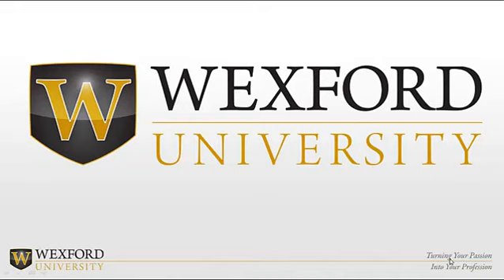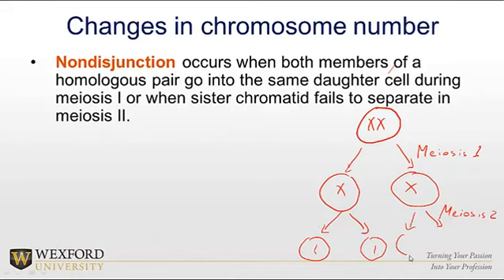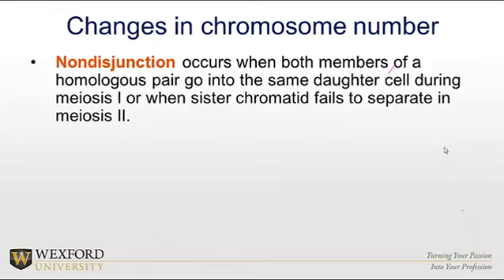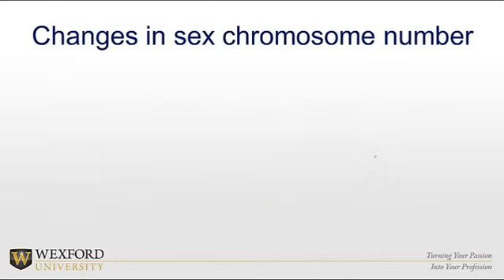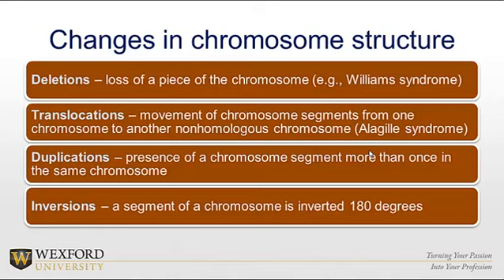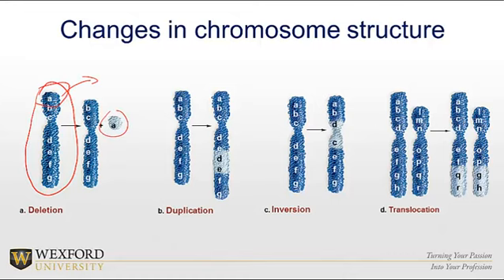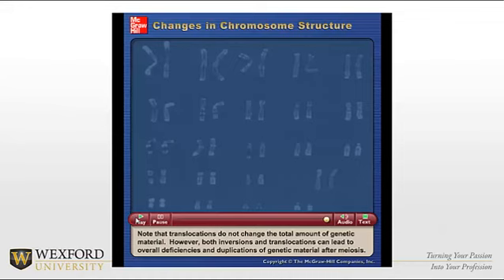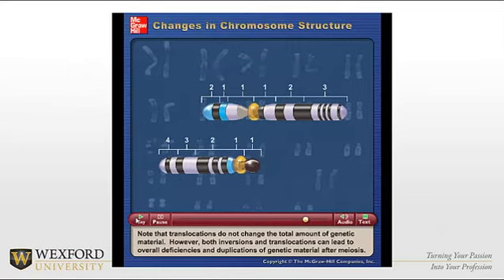Chromosomes, Biology and Genetics | Fitness Education Review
(Training provided by Wexford to NESTA/Spencer Institute) Learn about chemistry and biology. What is a chromosome?
Chromosomes are thread-like structures located inside the nucleus of animal and plant cells. Each chromosome is made of protein and a single molecule of deoxyribonucleic acid (DNA). Passed from parents to offspring, DNA contains the specific instructions that make each type of living creature unique.
The term chromosome comes from the Greek words for color (chroma) and body (soma). Scientists gave this name to chromosomes because they are cell structures, or bodies, that are strongly stained by some colorful dyes used in research.

What do chromosomes do?
The unique structure of chromosomes keeps DNA tightly wrapped around spool-like proteins, called histones. Without such packaging, DNA molecules would be too long to fit inside cells. For example, if all of the DNA molecules in a single human cell were unwound from their histones and placed end-to-end, they would stretch 6 feet.
For an organism to grow and function properly, cells must constantly divide to produce new cells to replace old, worn-out cells. During cell division, it is essential that DNA remains intact and evenly distributed among cells. Chromosomes are a key part of the process that ensures DNA is accurately copied and distributed in the vast majority of cell divisions. Still, mistakes do occur on rare occasions.
Changes in the number or structure of chromosomes in new cells may lead to serious problems. For example, in humans, one type of leukemia and some other cancers are caused by defective chromosomes made up of joined pieces of broken chromosomes.
It is also crucial that reproductive cells, such as eggs and sperm, contain the right number of chromosomes and that those chromosomes have the correct structure. If not, the resulting offspring may fail to develop properly. For example, people with Down syndrome have three copies of chromosome 21, instead of the two copies found in other people.
 Click over to learn how NESTA and the Spencer Institute can help you reach your training and coaching career goals.